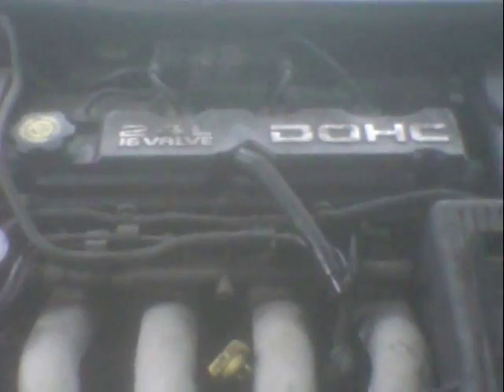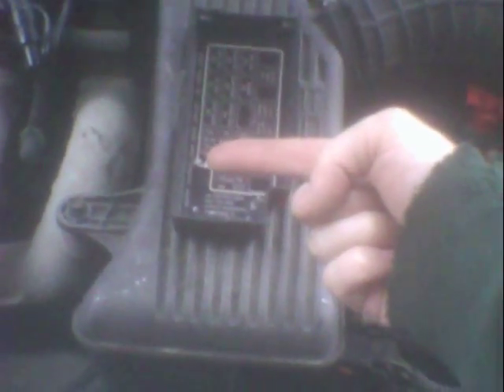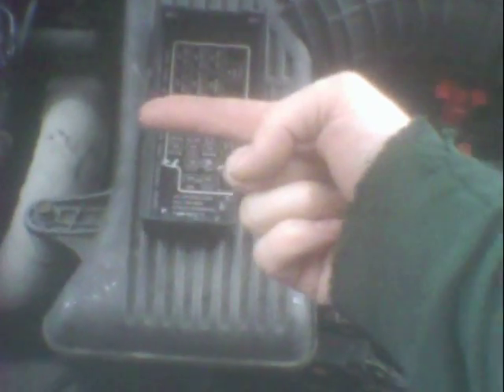Dodge Stratus(1st gen1995-2000), starting problem, it Was the starter 2.4L 4cyL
Originally we just band aid fixed it w/ a $5 buck breaker, but I FINALLY replaced the starter & it appears to have been the culprit. Butt...,  we learned something didn't we?!  The band aid fix of the circuit breaker worked for a good 2 & 1/2 years !   Probably would Not have worked for that long if somebody was driving it daily.

A new battery fixed this problem for a while, but its back to blowing the same fuse again, & so we just when right back to band-aid fixing it w/ the $5 buck circuit breaker again.

  Needless to say, I don't know what in the world the designers were thinking when they made these engines. They must have been drunk or stoned.  The throttle body is totally in the way of everything.

Hope this has helped somebody, have a good day.

Take care,
LeeRoy